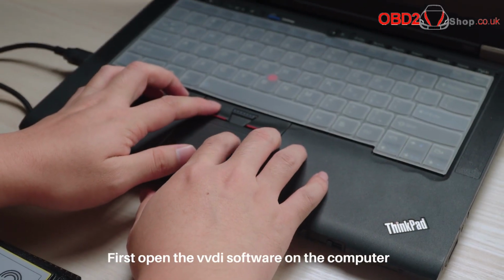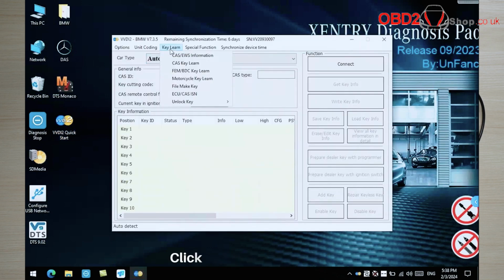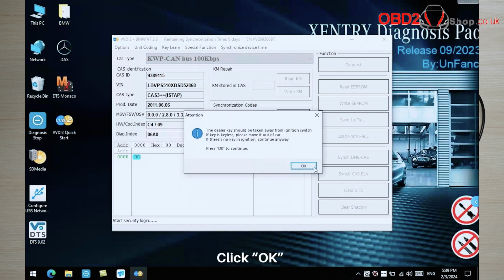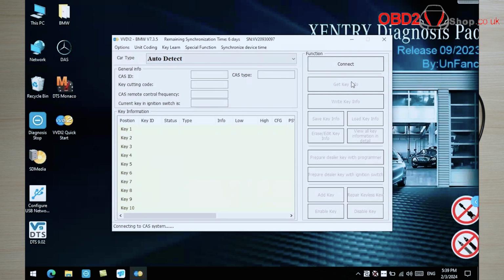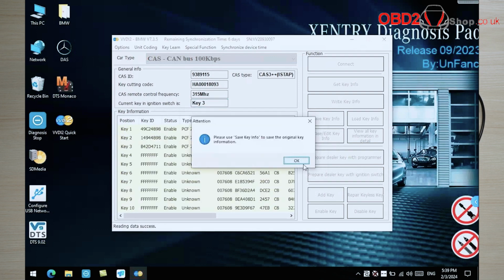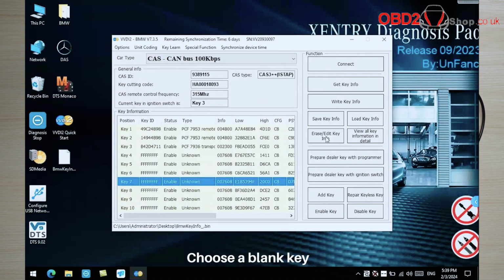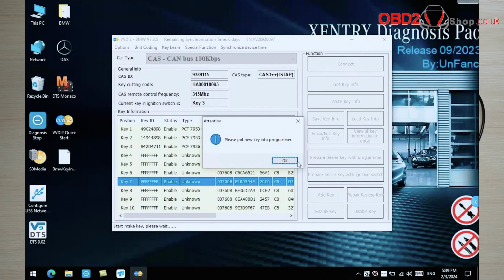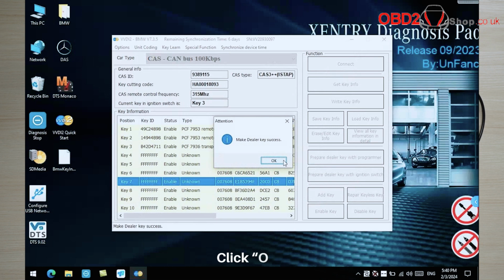How to use Xhorse VVDI2 and GODIAG BMW CAS2/CAS3 Test Platform to add a CAS3++ key - obd2shop.co.uk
This video shows you how to use Xhorse VVDI2 and GODIAG BMW CAS2/CAS3 Test Platform to add a CAS3++ key.
Skype: OBD2Tool.co.uk